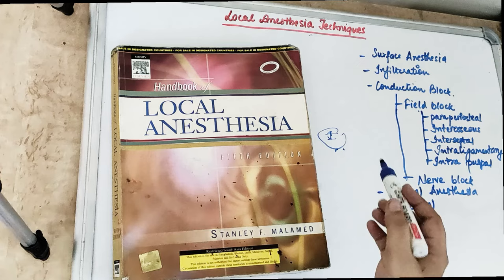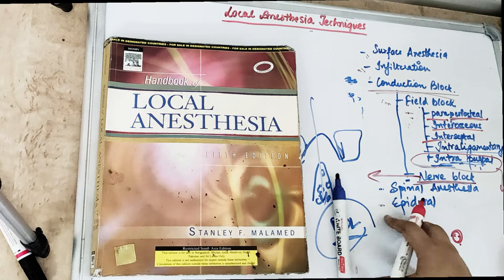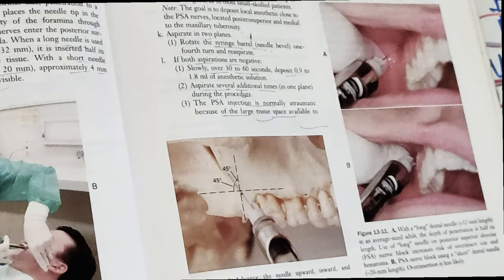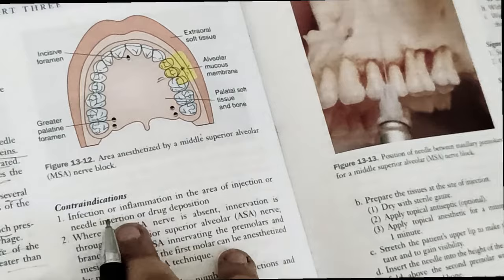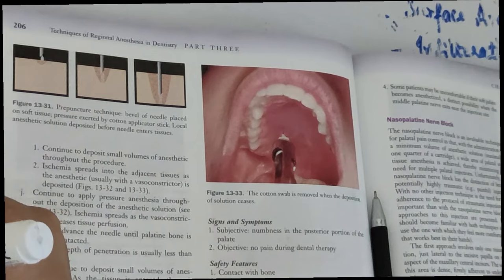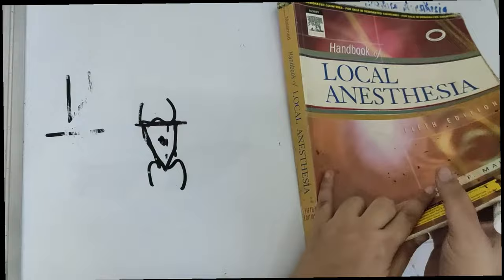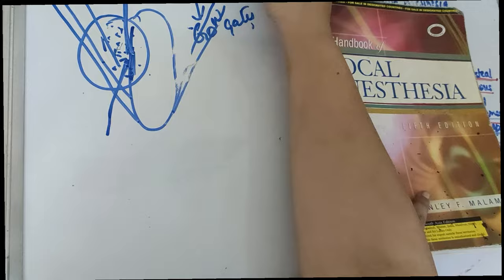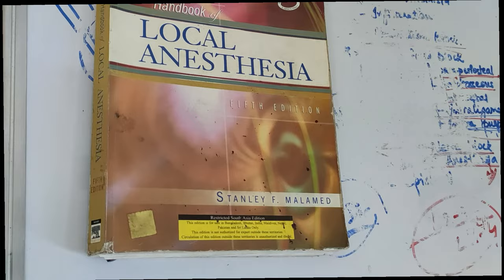local anesthesia techniques in dentistry (malamed)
understand the local anesthesia techniques in dentistry..
all the local anesthesia topics are covered from malamed fifth edition
local anesthesia is anesthetizing the local area for any minor surgical procedure..
maxillary local anesthesia techniques - posterior superior alveolar nerve block malamed, middle superior alveolar nerve block technique, infraorbital nerve block technique, greater palatine nerve block technique, nasopalatine nerve block technique
mandibular local anesthesia techniques - inferior alveolar nerve block malamed, gow gates nerve block technique, infiltration nerve block
local anesthesia in dentistry plays very important role for extraction, root canal treatment and many surgical procedures..
understand local anesthesia pharmacology rather than mugging up with dr sangeeta on dental pathshala
local anesthesia in dentistry lecture is very important as it is a frequently asked question in dental school exams..
understand local anesthesia classification with us in our local anesthesia lecture
local anesthesia in dentistry lecture must be understood well for each and every student and this is our main moto to make the video - local anesthesia in dentistry malamed
local anesthesia mechanism of action understand and learn with us..